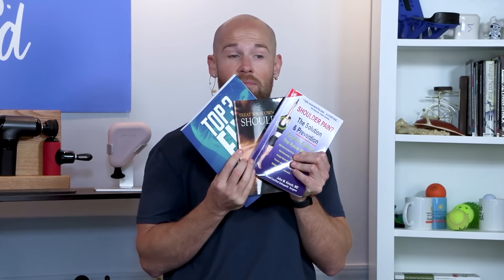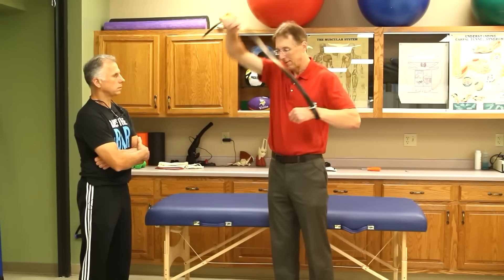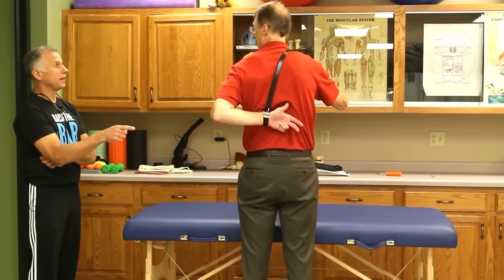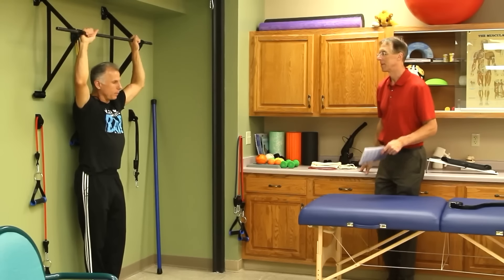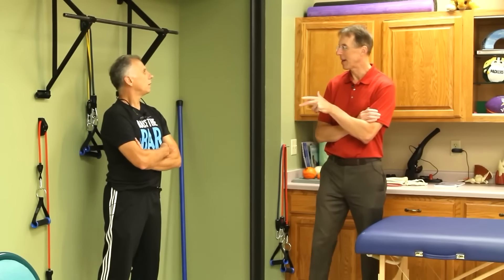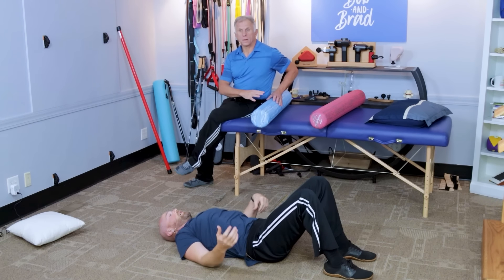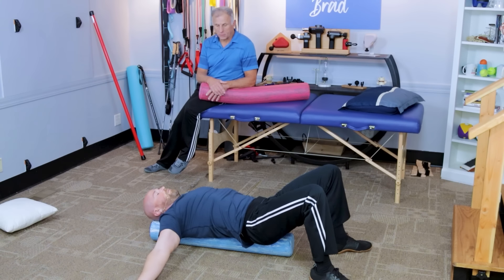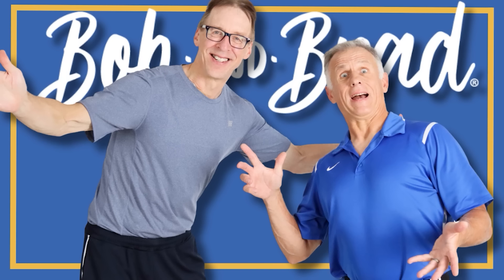Stop Shoulder Pain Fast: 3 Expert Tips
Brad Heineck, Mike Kenitz PTA, and Bob Schrupp are the dynamic team behind the most famous physical therapy channel, offering expert advice on staying healthy, fit, and pain-free. With Bob often working remotely, they continue to deliver top-notch, accessible content to help people of all ages improve their well-being. For updates on Bob and more details on his Ataxia journey, you can

Chapters ~~~
0:00 Intro to Video - Expert tips
0:33 About Us
0:40 Subscribe!
0:50 What to expect for chronic shoulder pain
1:25 Back in time - tip with a belt
3:09 Hanging exercise
5:02 Expert Books - Rick Olderman, Dr. Kirsch
5:38 Door stretch
7:10 Weak Trap, prone exercise
8:40 Posture
11:25 More info on Rick Olderman
11:44 Outro Song

Featured Products

2) OPTP Foam Roller 6" Soft Density
3) OPTP Foam Roller 6" Standard Density
4) "Treat Your Own Shoulder" Robin McKenzie
5) "Shoulder Pain? The Solution & Prevention" John Kirsch
6) "Top 3 Fix" Bob Schrupp & Rick Olderman

We are giving away the Bob & Brad S Wave Massage Gun with Belt!

Discount: Check out our listing on Amazon for our best Black Friday deals!!

~~Relieve Pain, Reduce Stress, and Sleep Better with Our Massage and Fitness Products~~

Hot for Recovery, Cold for Relief:
Q2 Pro Mini Massage Gun with Heat/Cold Therapy
T2 Pro Massage Gun with Heat/Cold Therapy
X6 Pro Max Massage Gun with Heat/Cold Therapy

Deep, Powerful Muscle Massage:
D6 PRO Massage Gun
D5 Massage Gun

Relax & Unwind with Our Heated Eye Mask Massagers:
EyeOasis 2
EyeOasis 2 Plus (with remote)

Relieve Foot Soreness & Boost Circulation:
Foot Massager
Lite Foot Massager

Soothe Everyday Soreness with Our Weighted Heating Pads:
Weighted Heating pad
Weighted Heating pad for neck and shoulder

Lower Back Pain Relief with Our Back Massagers:
Back and Neck Massager

Keep in mind that we may receive commissions when you click our links and make purchases. However, this does not impact our reviews and comparisons. We are highly selective in our products and try our best to keep things fair and balanced in order to help you make the best choice for you.